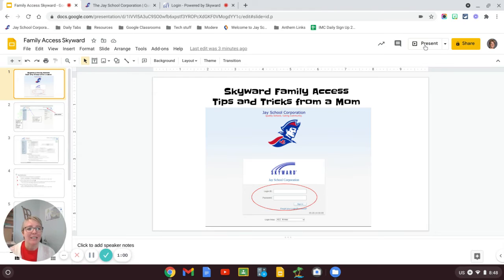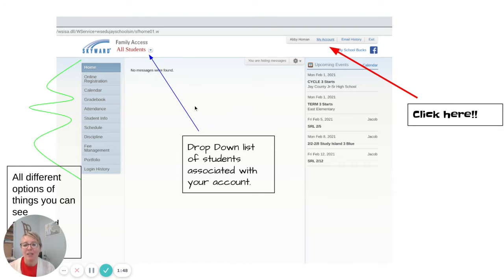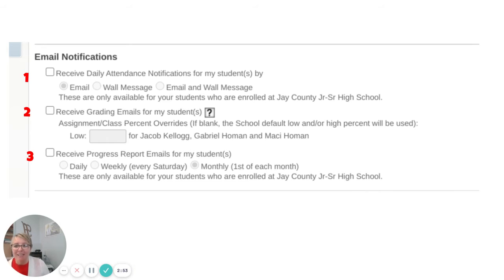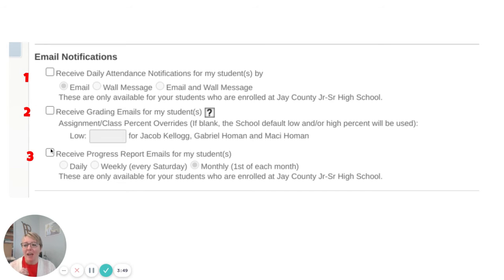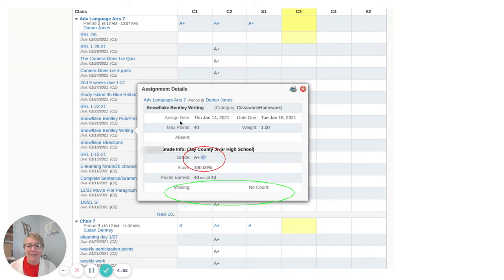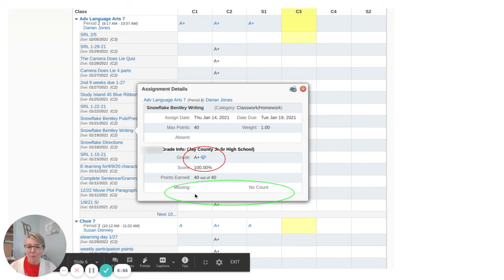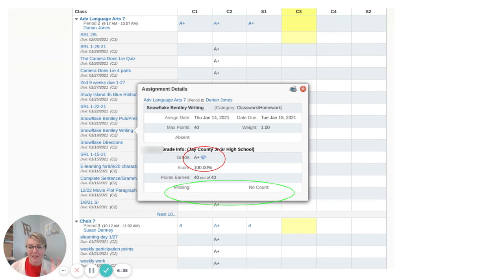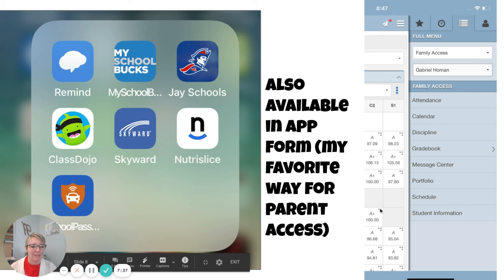JSC Skyward Family Access Tips and Tricks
Tips and Tricks for Skyward Family Access from a Mom (and teacher).